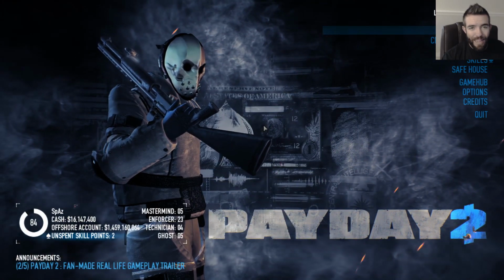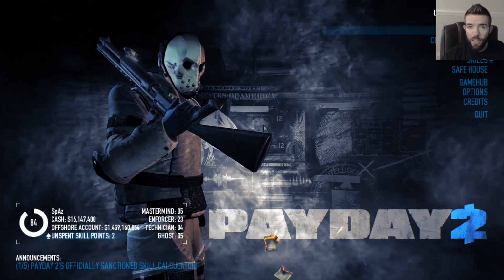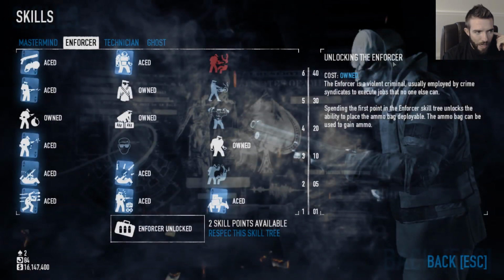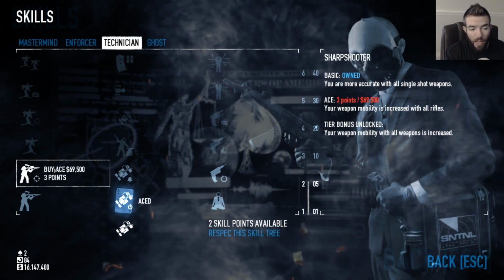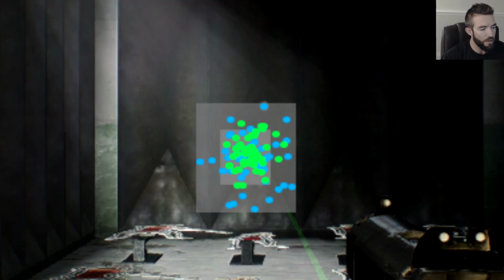Payday 2 Sharpshooter Skill - In-Depth Analysis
An in-depth analysis of the Sharpshooter skill located in the Technician skill tree. This skill increases your accuracy on single-shot, semi-automatic, weapons reducing their shot spread by 50%. I take a look at how effective this skill is.